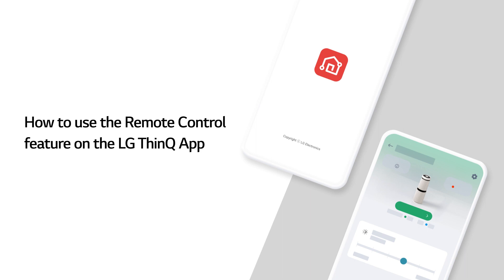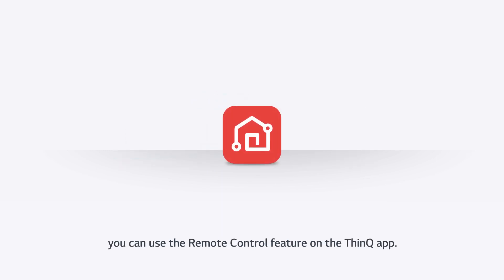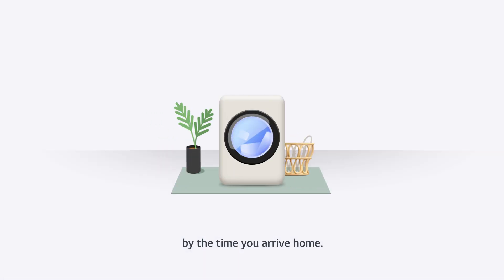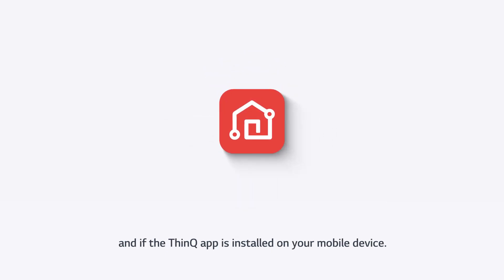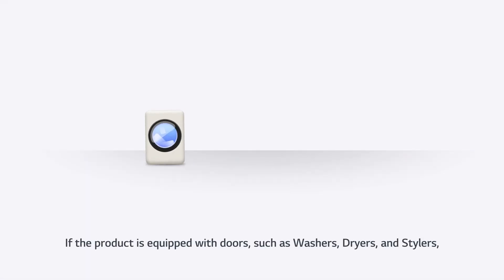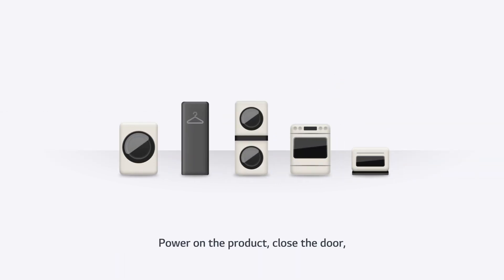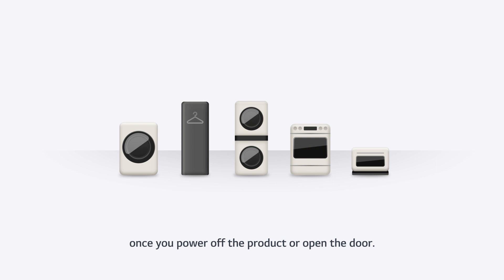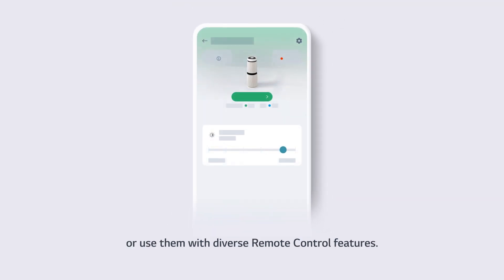How to use the Remote Control feature on the LG ThinQ App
The ThinQ app helps you live an easier, freer, and better life.